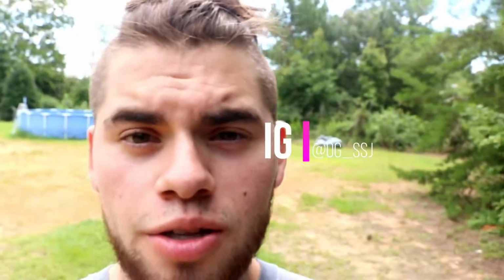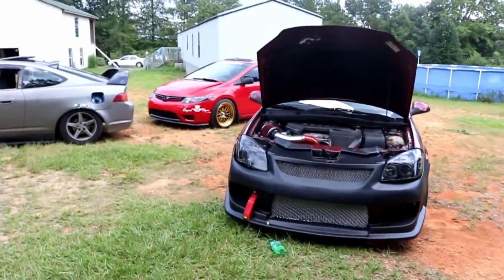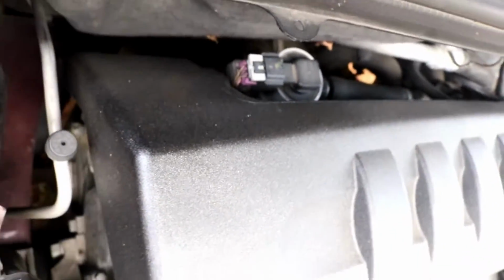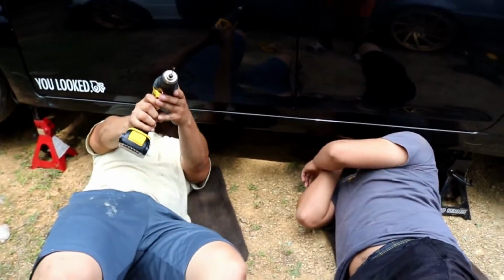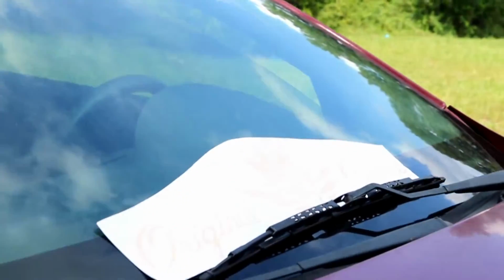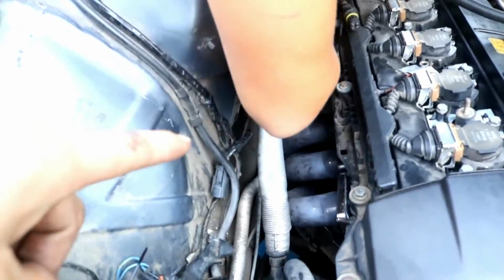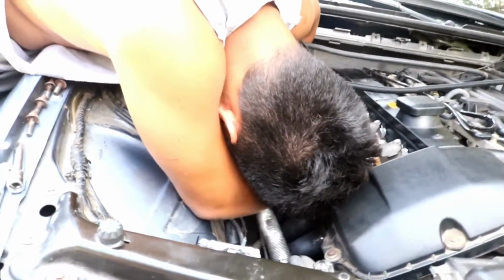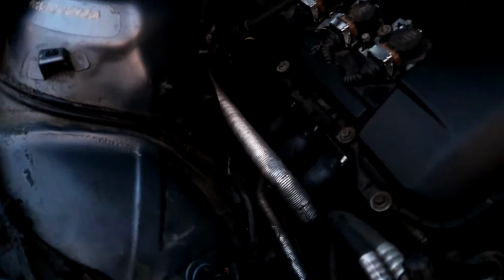RICERS GET UNDERGLOW | NEW WHEELS ON COBALT & HONDA | DETAIL GARAGE MEET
wassgood familia, on todays vlog we're installing some underglow on the e46 and the chevy Cruze. we also went to the detail garage meet in concord. It was a pretty good day, hope y'all enjoy!